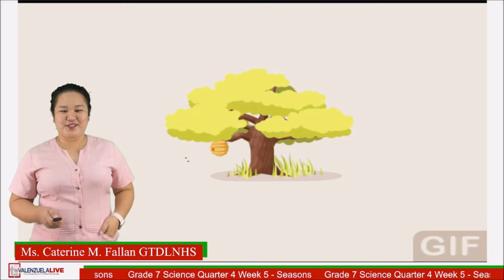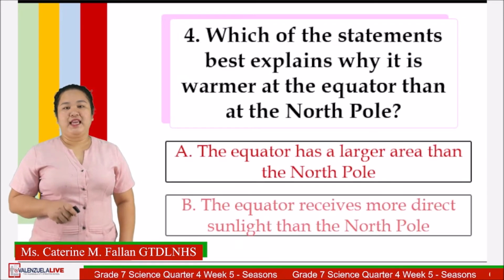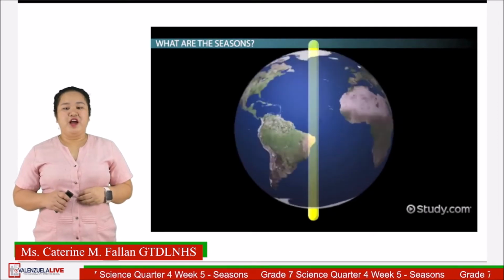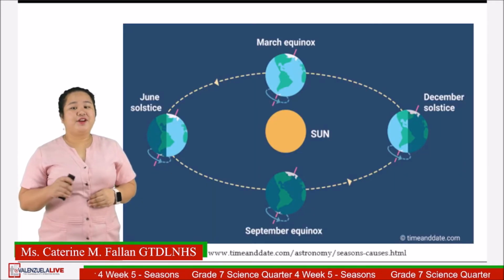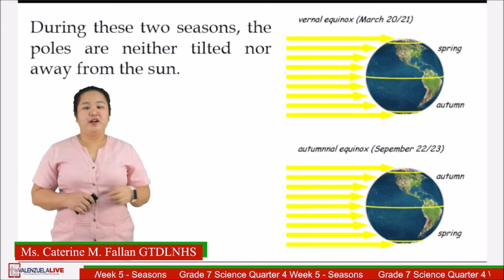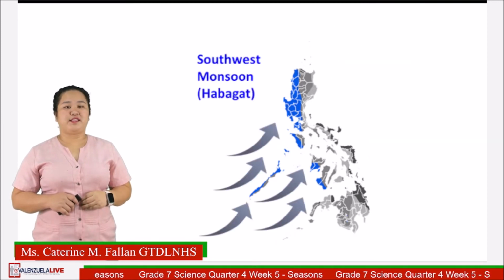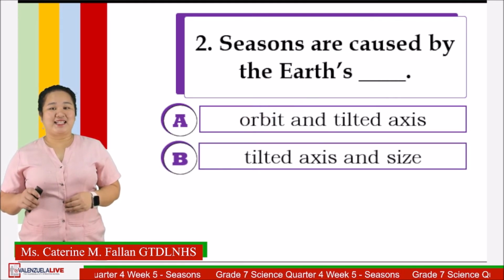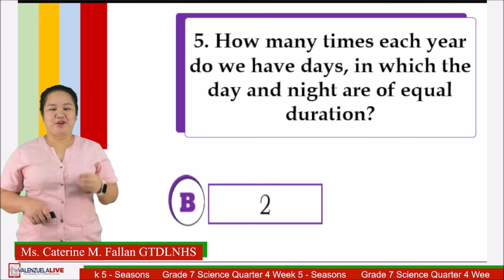GRADE 7 SCIENCE Q4 - SEASONS